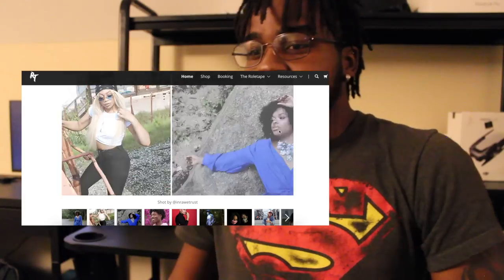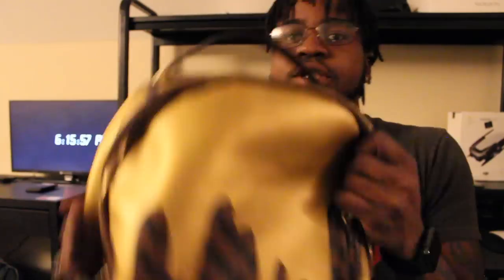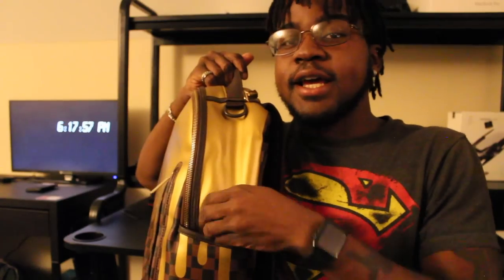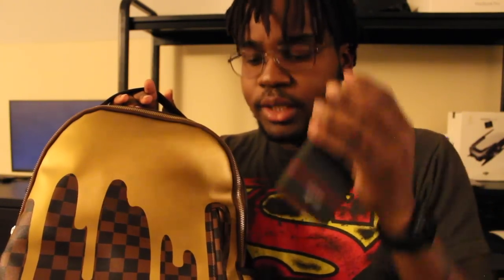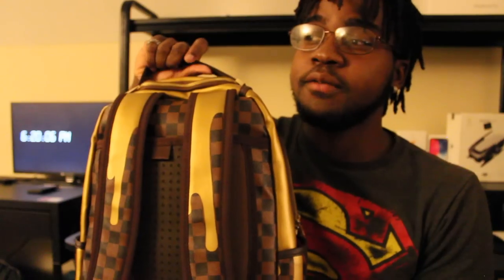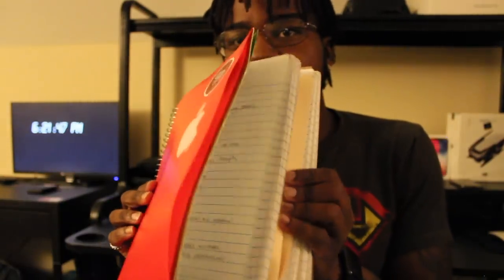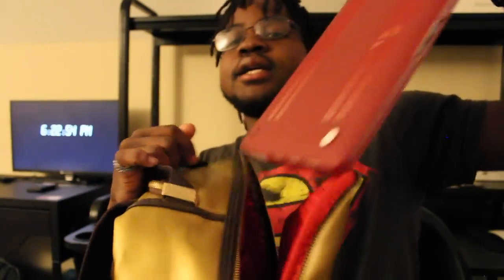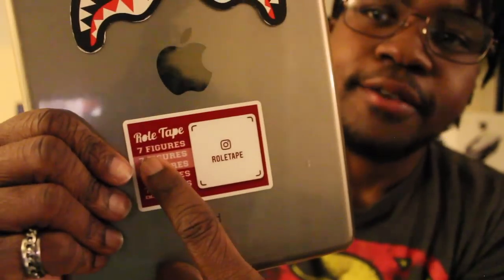WHATS INSIDE MY SCHOOL BAG | 2018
New Videos MWF (& some Sundays)

// JOIN ROLETAPE
- We discuss strategies in automation and funneling to bring clients directly to you. We share tips & stories to help you and your business stand out in this digital economy through EMAIL LIST.
and create your free account and learn more about the community i am building.

Today's video is all about Moving into North Carolina A&T as a freshman, freshman struggles, What is NCAT like, Life of a college student, College lifestyle, Classes to attend, Professors to meet and talk to, keeping up with my dorm-room, Ordering stuff on amazon, Vlogging at A&T, Starting my youtube channel, how to start a business, black entrepreneurship, digital nomad life, Providing a service, video production company, business owner, Rahiem Thompson

// RAHIEM

I'm Rahiem and I'm a Full-time Developer AND Full-time Entrepreneur. I have a digital marketing & video production company called Roletape. I create valuable video content for my audience while teaching entrepreneurs and side-hustlers how to do their best in this new digital economy. I’ve brushed shoulders with people like 2Chains and Dababy. I worked with Brands like Def Jam & Hot 97 all the way to local artists and mom & pop shops, creating quality content that attracts new business and inspiration. My channel, takes you through my journey through college and the real world, while sharing information on how I market, strategize, and operate efficiently in my day to day. All around just a great guy to know and work with.